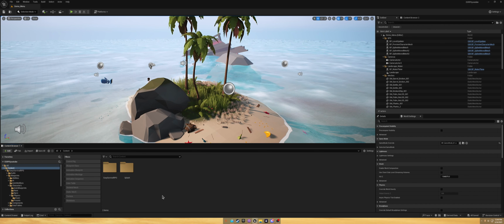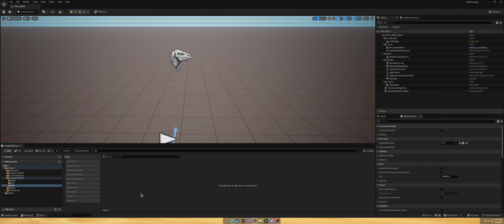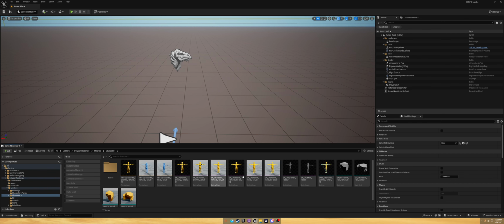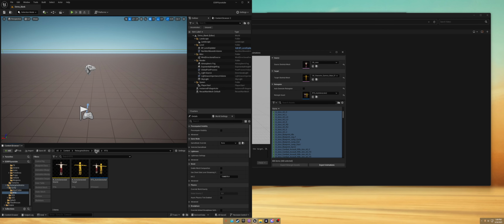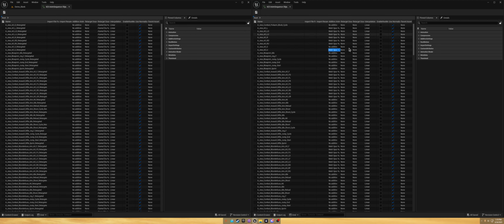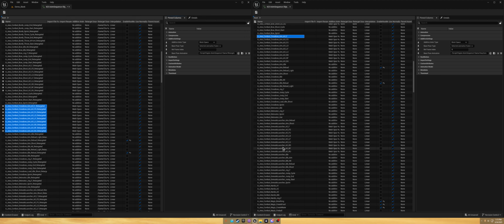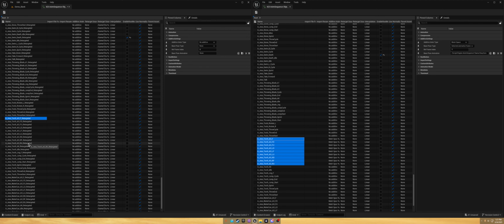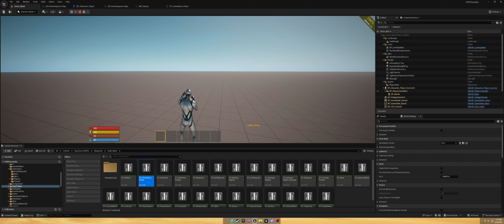Retargeting ESRPG Animations to UE5, and Synty + Fixing Additive Animation Issues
00:00 Overview
03:43 Add UE5 Mannequin and start retarget process.
10:25 Synty
17:35 Changing mesh and adding ABP to character BP Showing Issues
19:47 Fixing the Additive Animations
36:20 Results + Additional tips

In this tutorial, I guide you through the process of retargeting animations from the Easy Survival RPG (ESRPG) system to the UE5 Mannequin and Synty skeletons. Along the way, we tackle common additive animation issues that appear when using ESRPG’s animation blueprint and show you exactly how to fix them for smooth, professional-looking results. 🎮✨

✅ What You'll Learn:

    How to retarget ESRPG animations to the UE5 mannequin skeleton

    How additive animations behave differently post-retarget

    Clean, modular solutions that work in both prototype & production

💡 About ESRPG:
The Easy Survival RPG is a powerful, modular framework for building RPG and survival games in Unreal Engine. Built entirely in blueprints, it includes combat, inventory, stat systems, and a full character animation system—making it a popular choice for solo devs and indie teams alike.

By the end of this video, you'll know how to properly retarget ESRPG animations to the UE5 mannequin and fix any additive animation issues that come with the process—ensuring cleaner results in your UE5 projects.

💬 Questions or suggestions? Drop a comment—always happy to help!